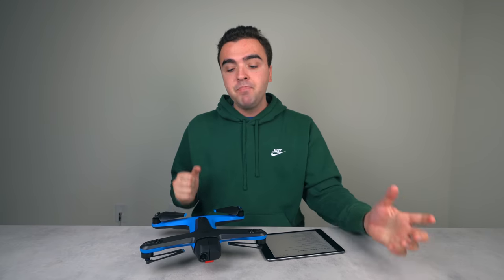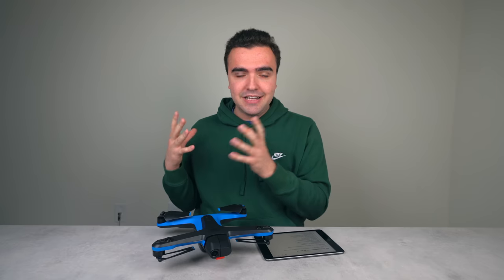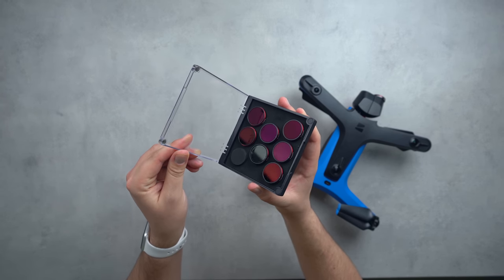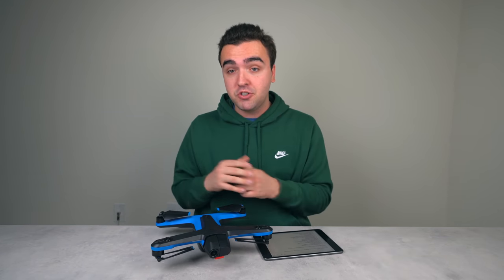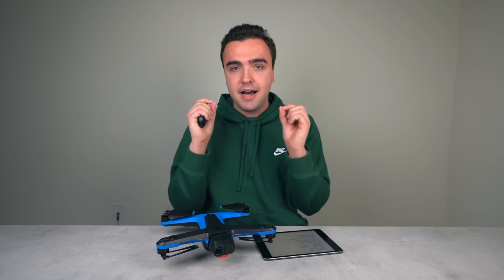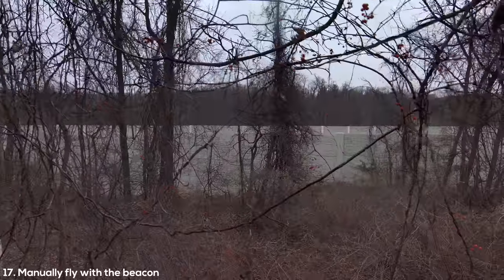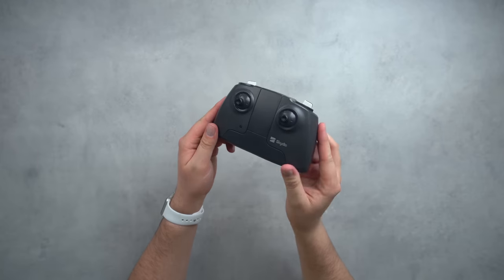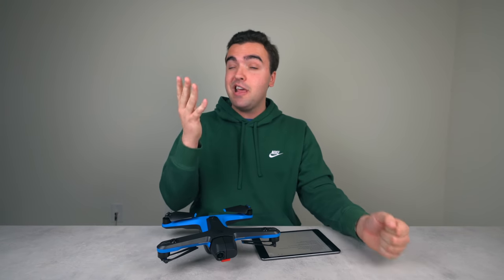25 Things to Know About the Skydio 2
25 tips and things to know about the Skydio 2. Interested in knowing more?

My Gear:
Inspire 2
Mavic 2 Pro
Parrot Anafi
Joby Gorillapod
Goal Zero Sherpa PD

ALL GEAR: